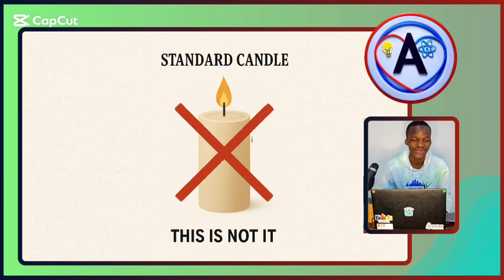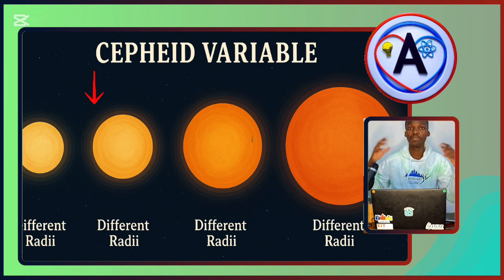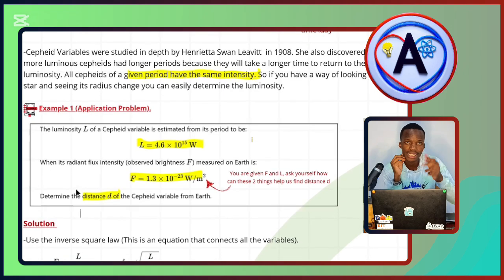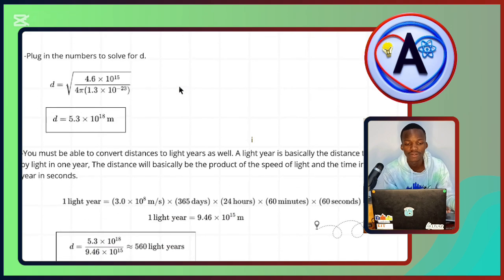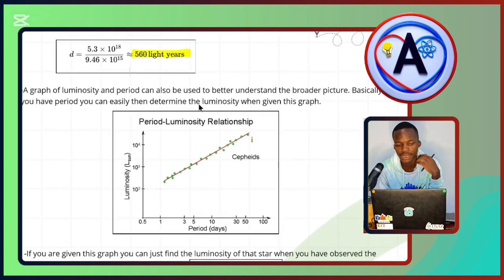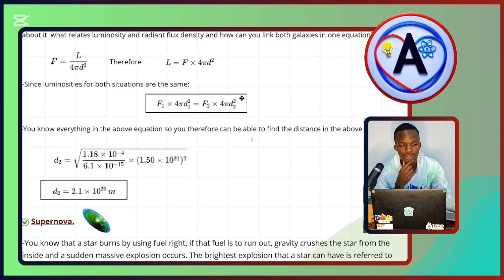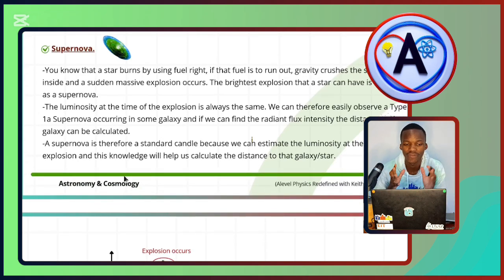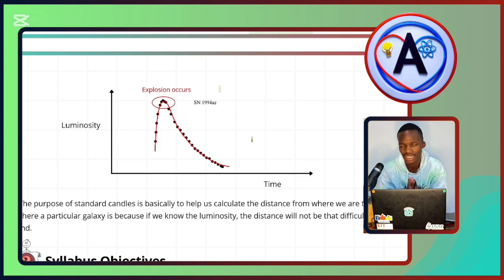25.1 Standard Candles || Astronomy & Cosmology || Cambridge A2 Physics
In this video we explore the following objectives under Astronomy & Cosmology.

✅What is a standard Candle?
✅Cepheid Variables & Super novas
✅ Uses of Standard Candles

Time stamps
0:00- Intro
0:06- Definition of standard Candle
0:45- Cepheid Variables
6:35- SuperNova
8:06: Outro